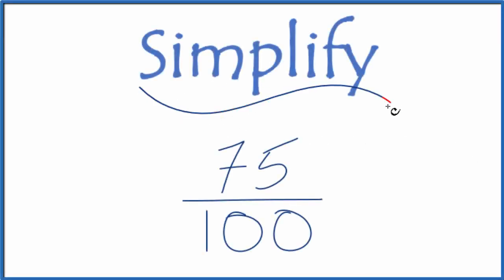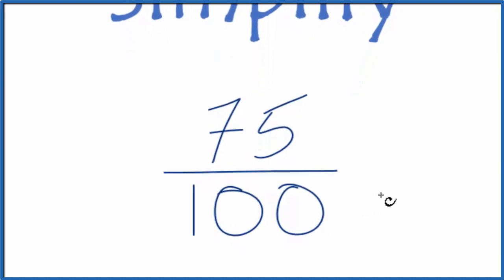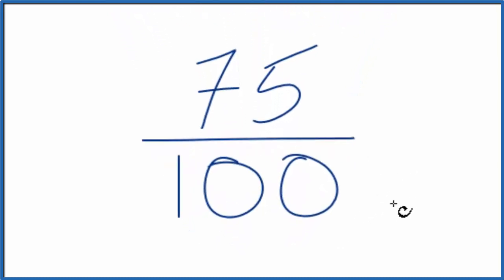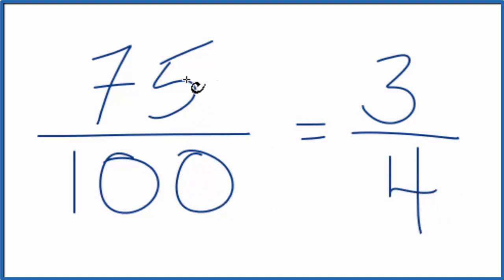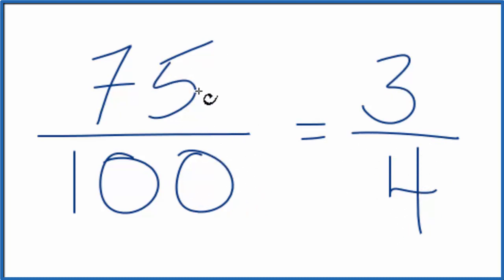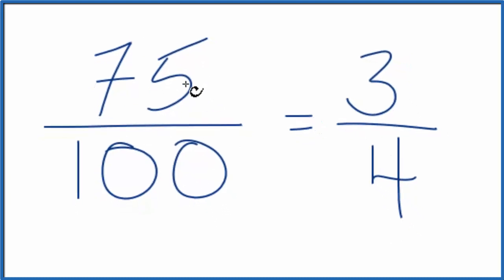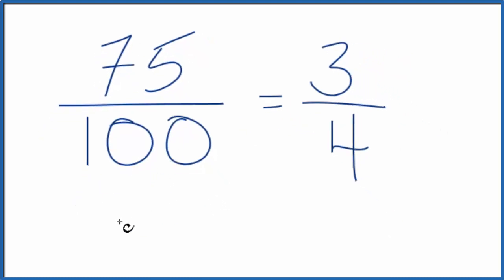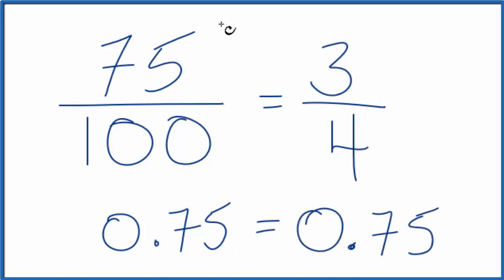How to Simplify the Fraction 75/100